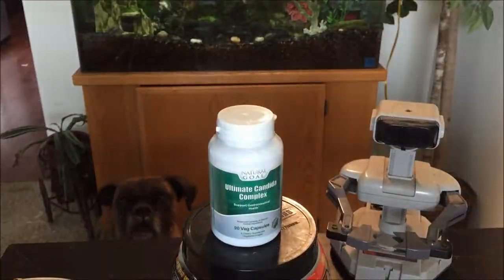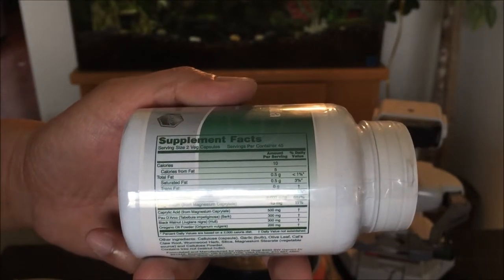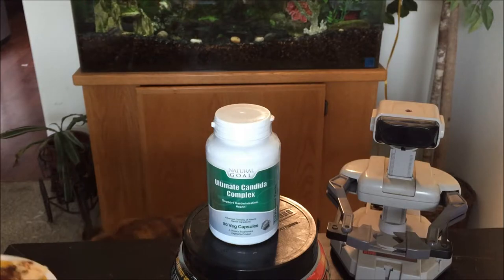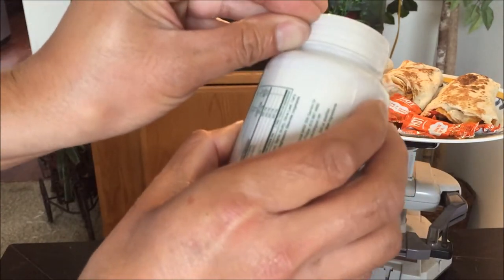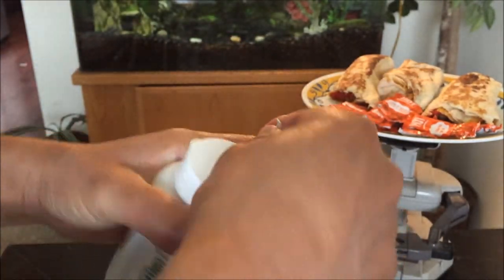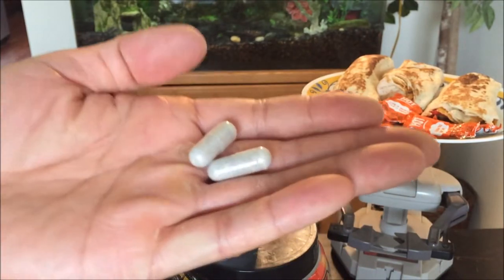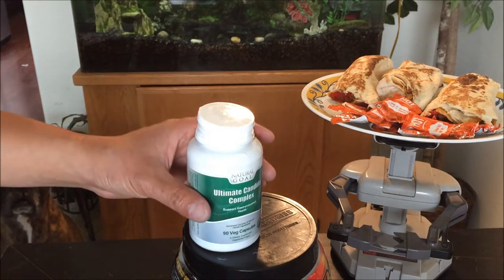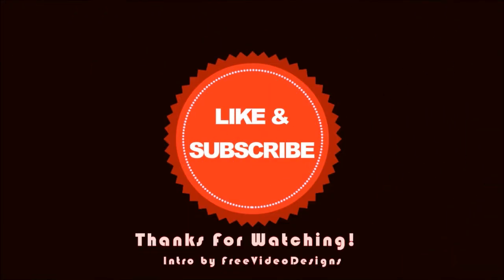Natural Goal Ultimate Candida Complex Review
IMPROVES IMMUNE HEALTH. Contains advanced complex of potent natural ingredients necessary for healthy immune function.

PROMOTES HEALTHY BALANCE OF INTESTINAL BACTERIA. Promotes optimal environment for growth of a variety of beneficial bacteria.

PROMOTES INTERNAL CLEANSING. Advanced system that helps the gut in the digestion of food and detoxification process.
SAFE and EFFECTIVE. Made of premium quality ingredients and manufactured according to stringent quality standards.

GUARANTEE. Lifetime 100% No Hassle Money Back Guarantee. The best guarantee you'll ever get! If you don't find it satisfactory, you'll get a full refund.